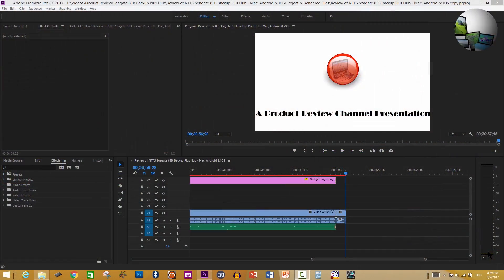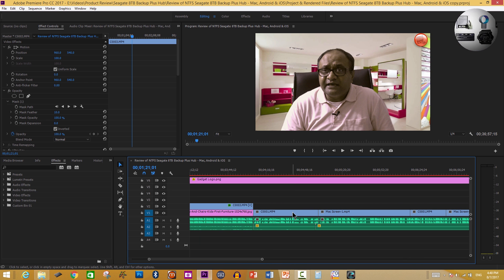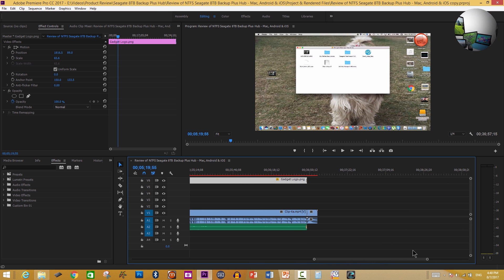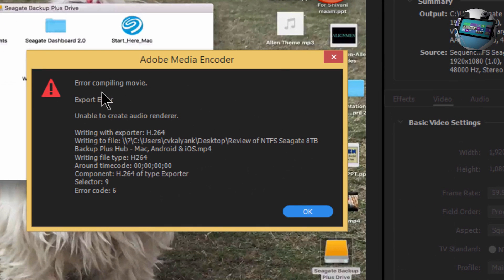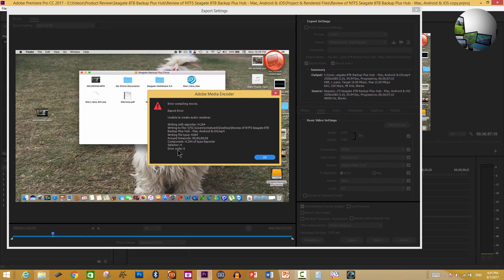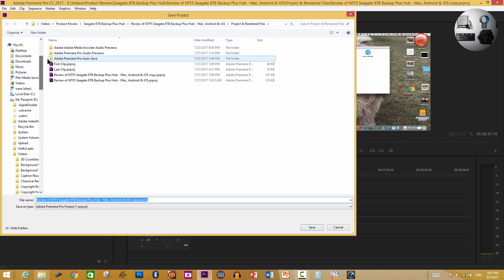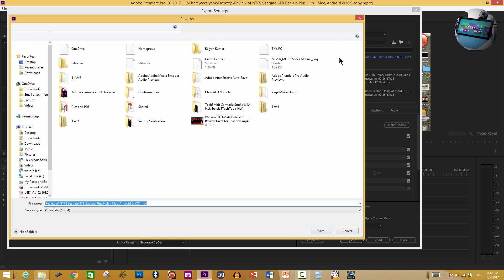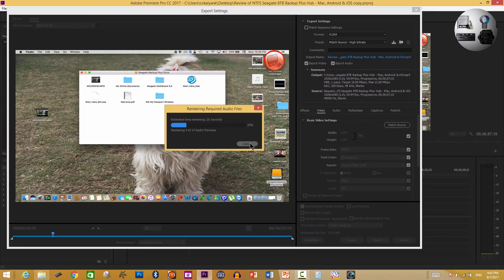Adobe Premiere Pro CC 2017 Audio Renderer Error Solved!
In this Video I present and demonstrate an error that you get during exporting a Adobe Premiere Project. This shows up as an Audio Rendering error but is actually a bug.